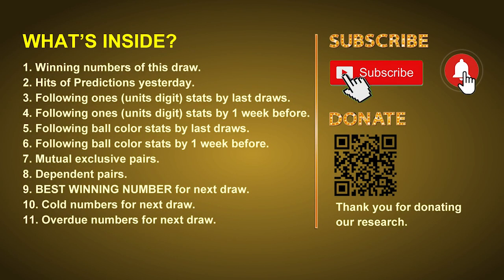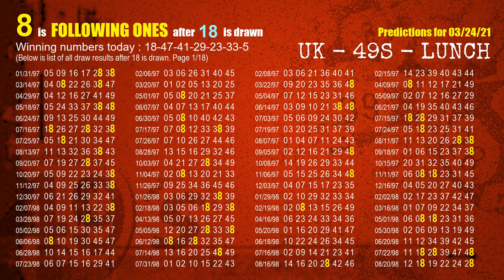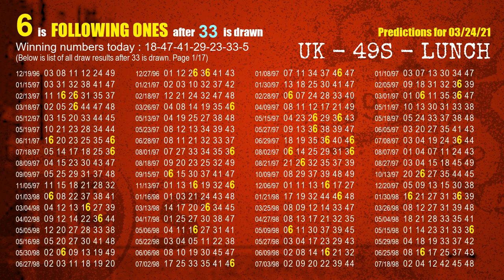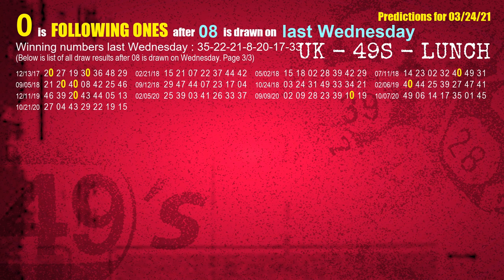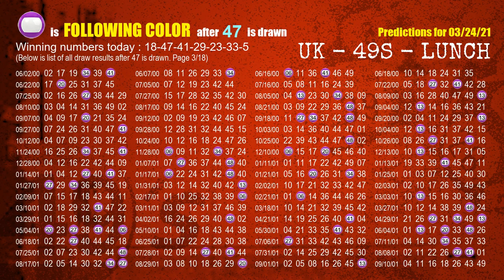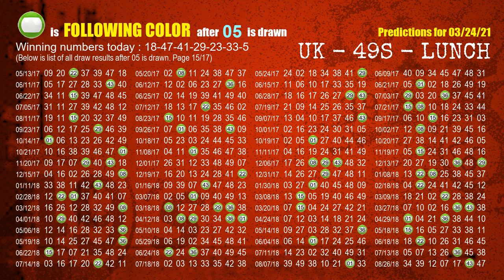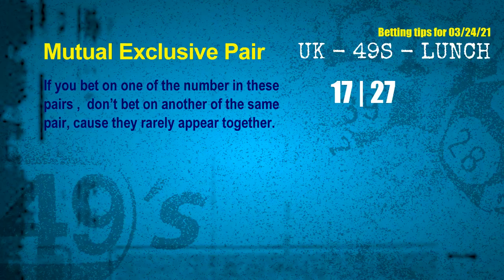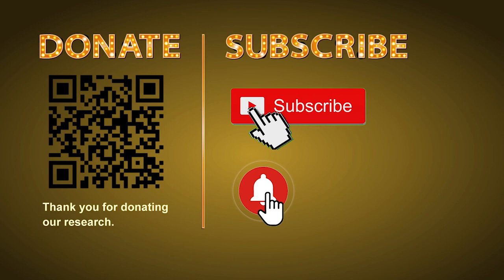UK49s LUNCH | Math teacher HIT47.33 & 8.7.9.3ones | How to win Mar 24 and result on Mar 23